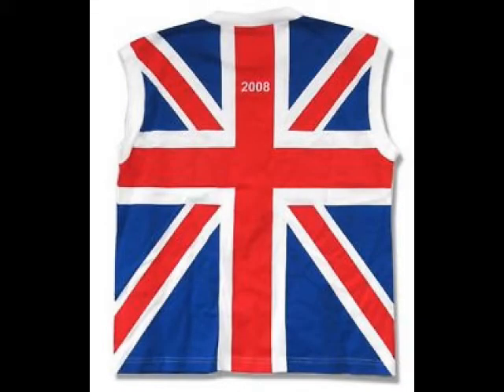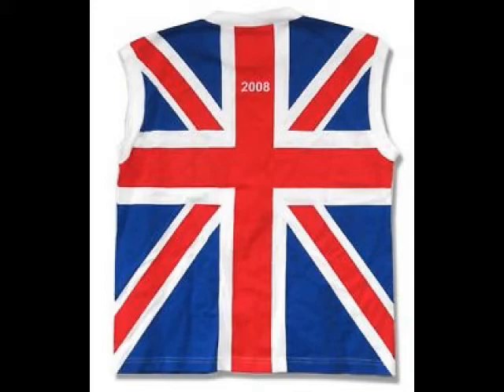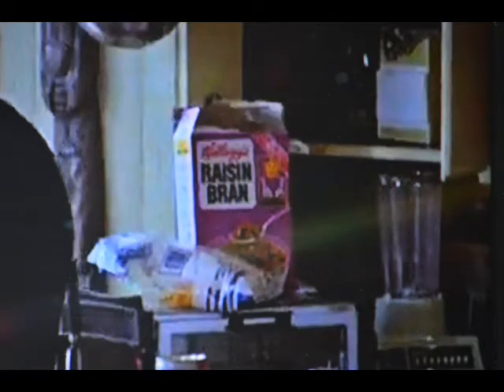Mandela Effect : Union Jack, Uncle Sam, Raisin Bran jewel found in the movie Stripes